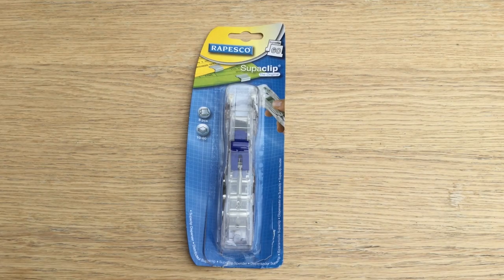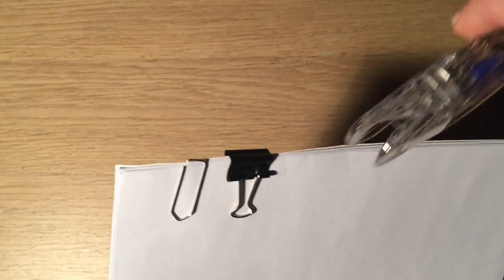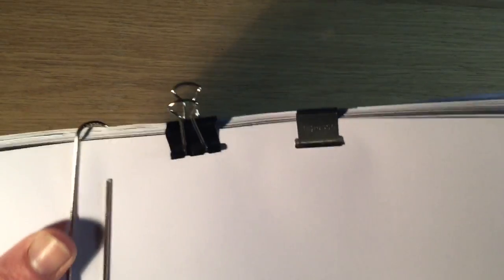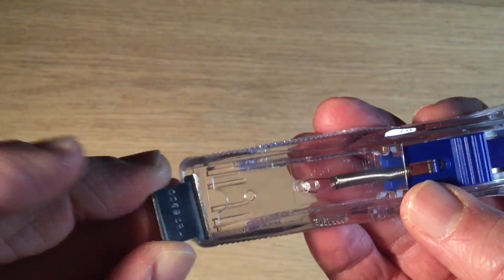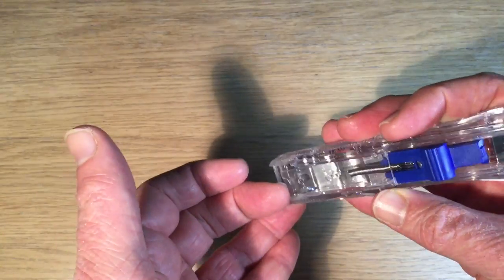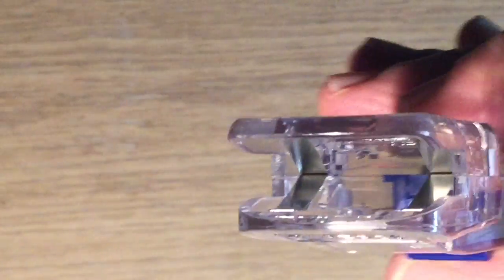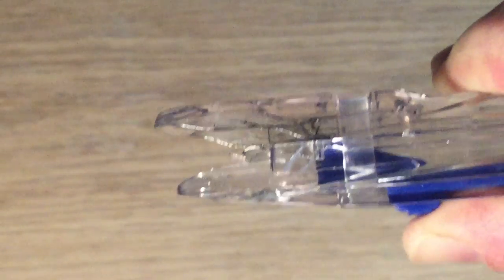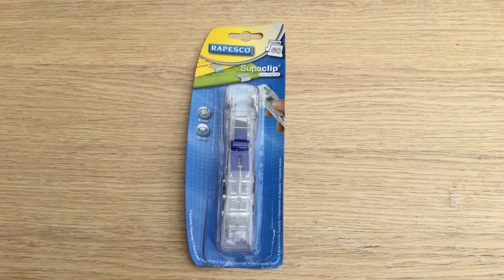Review of: Rapesco Supaclip 60 dispenser & Supaclips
The video is in 1080p HD – please select 1080p HD playback.

These are very good indeed – far better than  paperclips and significantly better than Bulldog clips.  But they have a weakness – the dispenser jams far too often.

To understand this video review better, it will help if you read my written review which is on Amazon here: